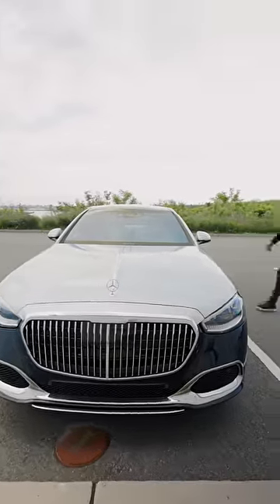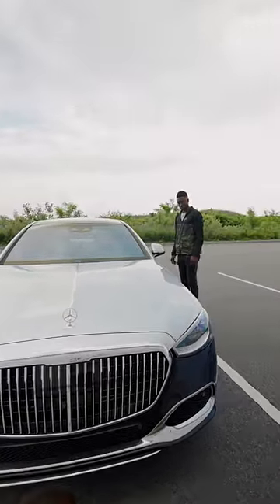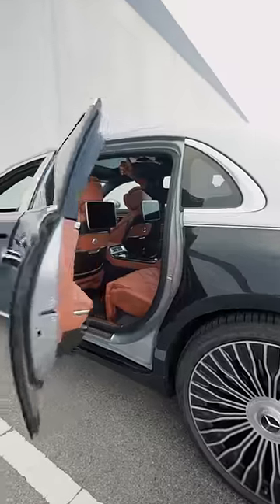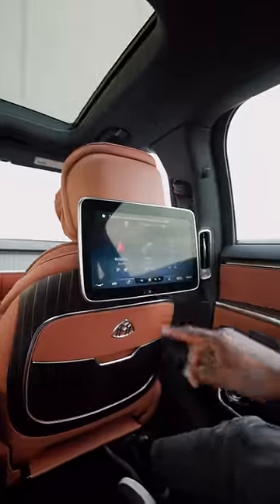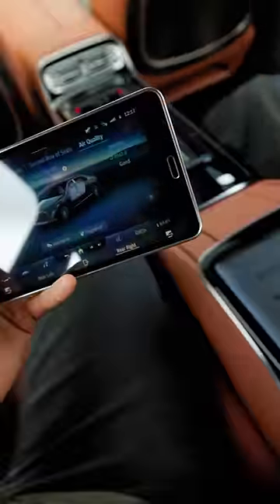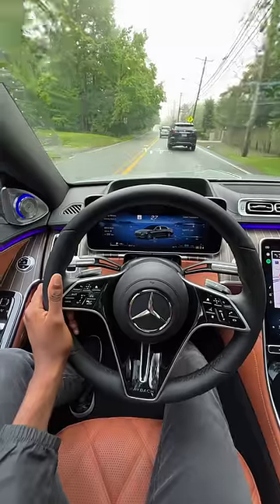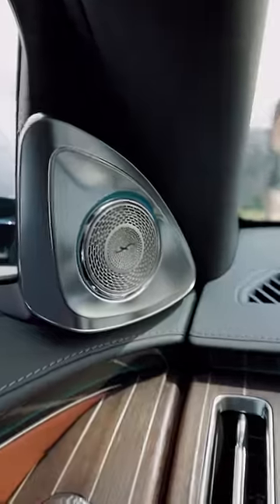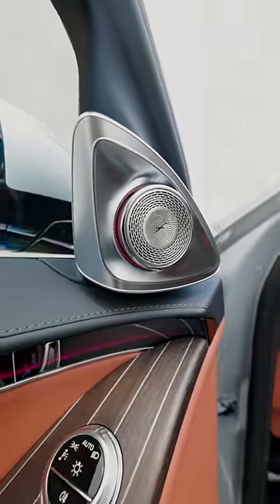Yes, there is Dope Tech in a Maybach!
That HUD though!